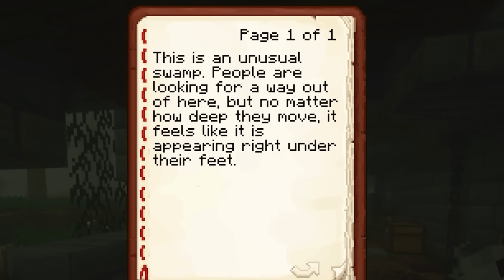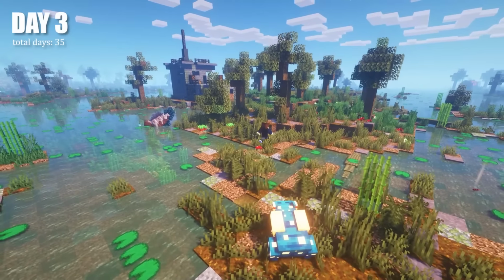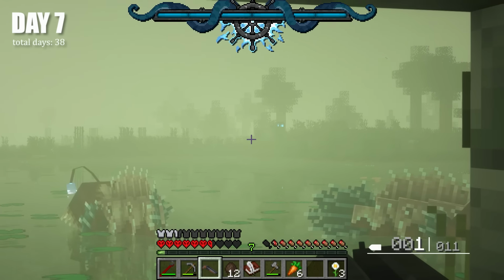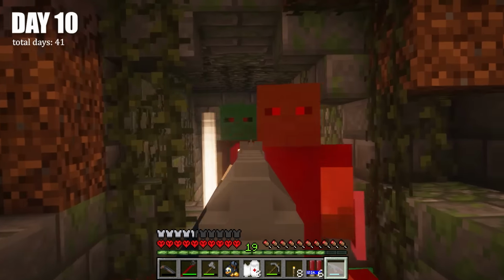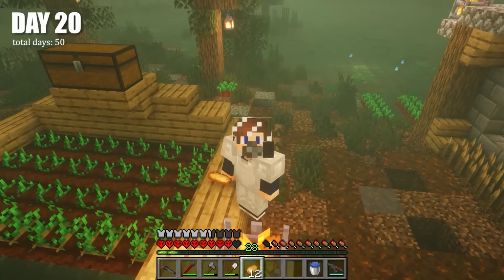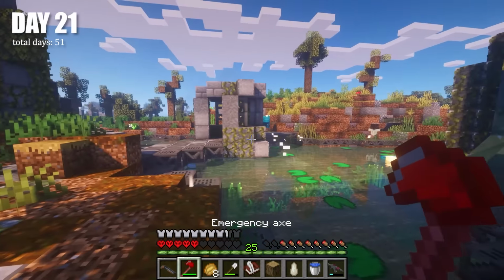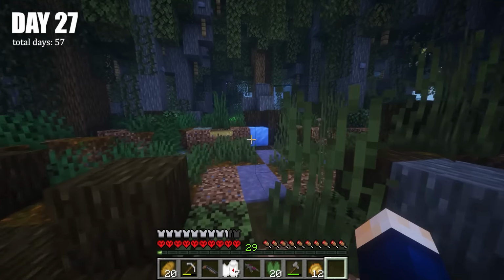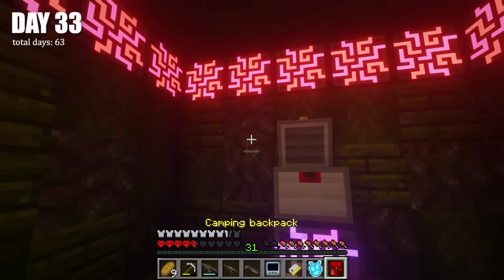100 DAYS ON A ROVER IN A DEAD SWAMP IN MINECRAFT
I'm trying to make this channel for an English-speaking audience. The voice in the video is not mine, it is the voice of my translator. but I hope someday I will start making voice-overs myself in English.

 I would be grateful for your support,